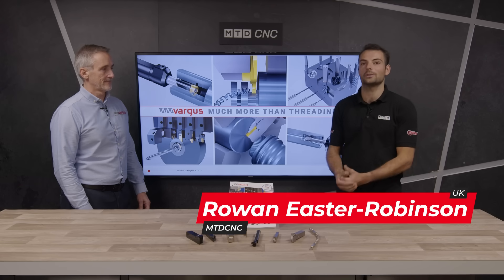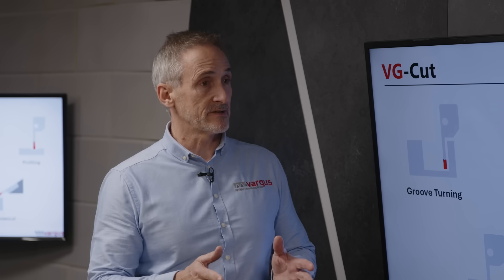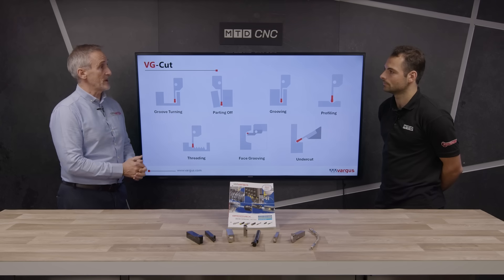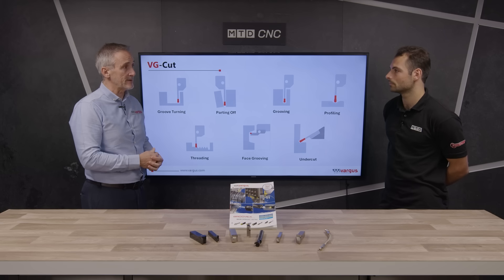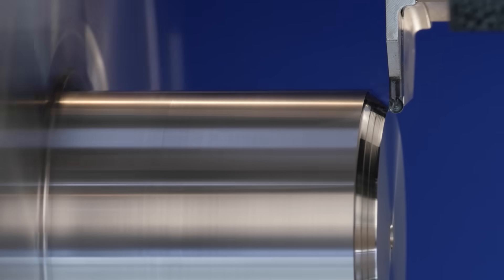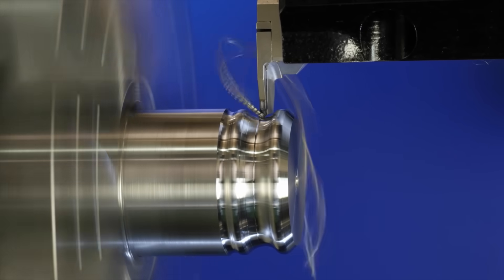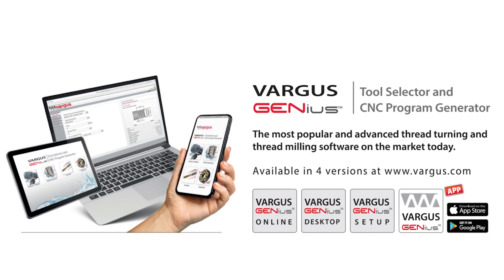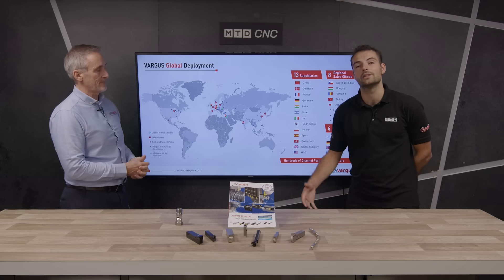Cut, groove, part, thread – all with one system!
Think Vargus is only about threading? That’s just the beginning. The VG-Cut range handles everything from parting-off and grooving to profiling and undercutting – giving machinists a one-stop solution for tricky parts.

From monoblock to modular holders, through-coolant designs, and even custom options, this system is all about speed, flexibility, and getting the job done right the first time.
Join Rowan Easter-Robinson of MTDCNC and Mike Lewis of Vargus to see how VG-Cut doesn’t just replace tools – it changes the way you machine. And the best bit? It’s backed by world-class support that makes all the difference on the shop floor.